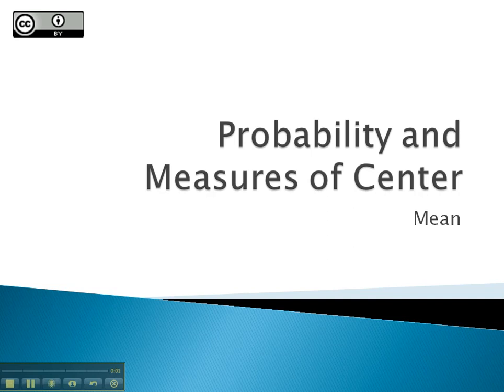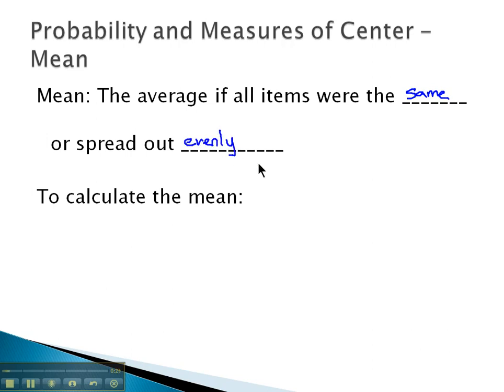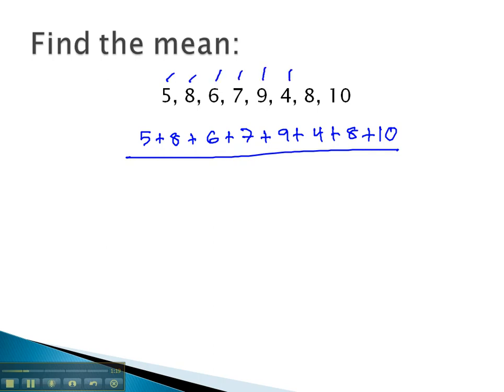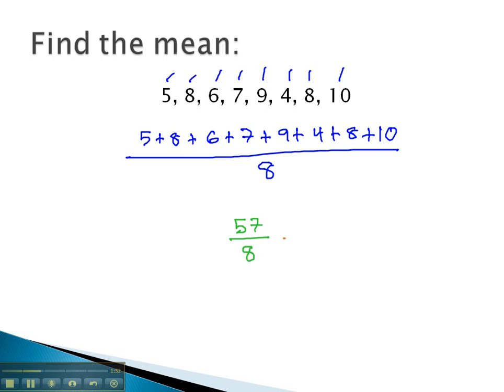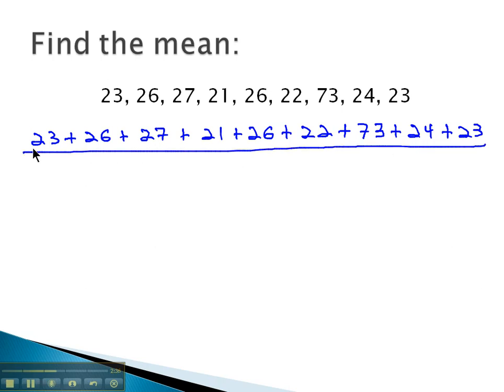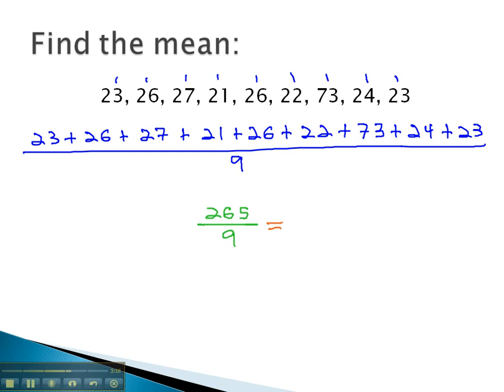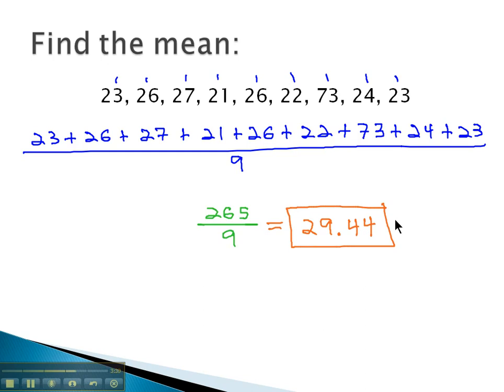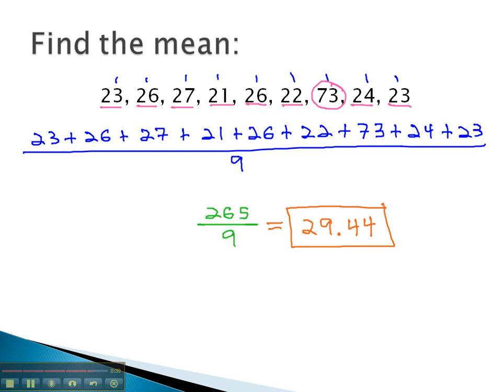Probability and Measures of Center - Mean